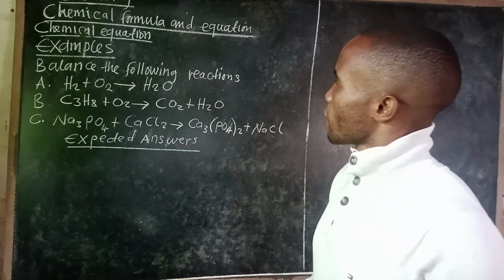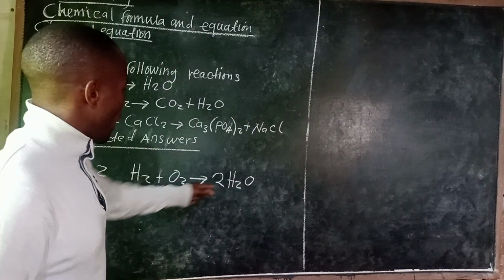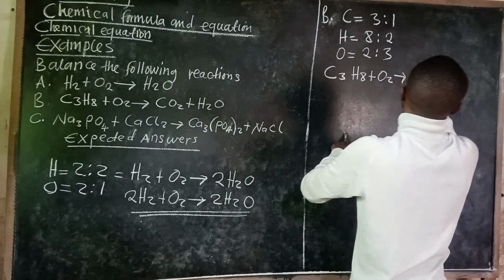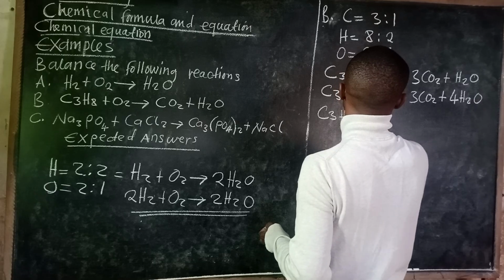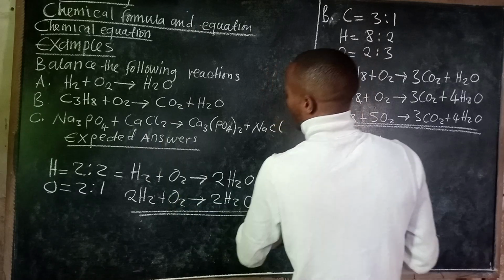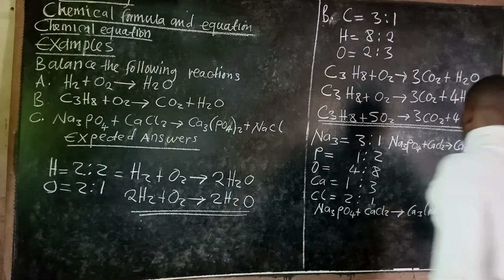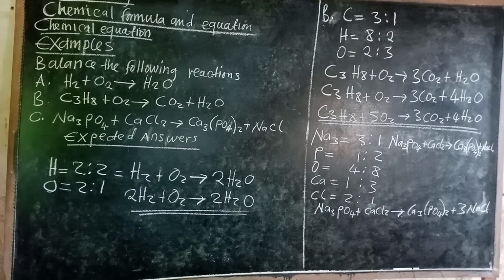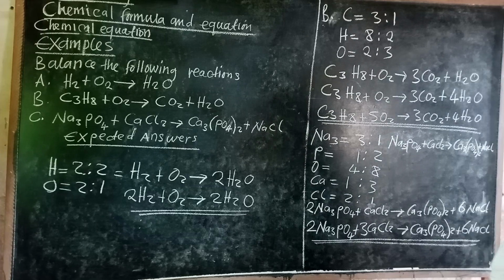Science paper 2(Chemical formula and equations )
writing chemical symbols in chemistry